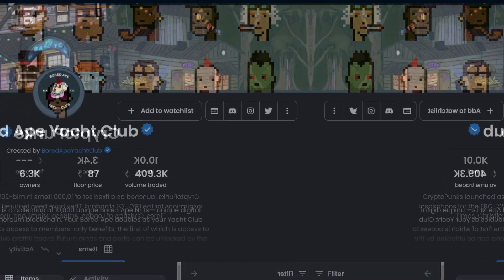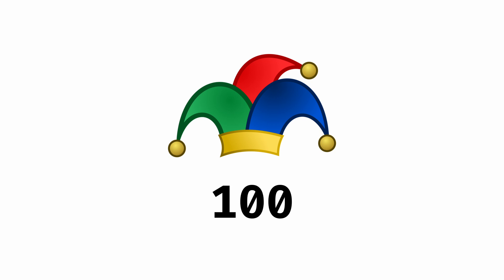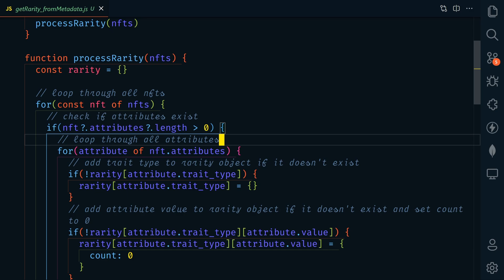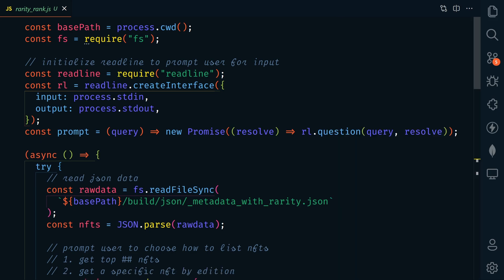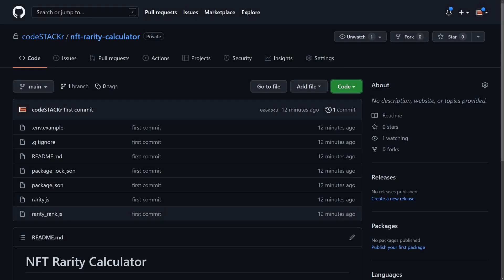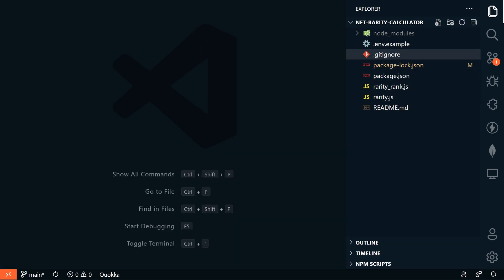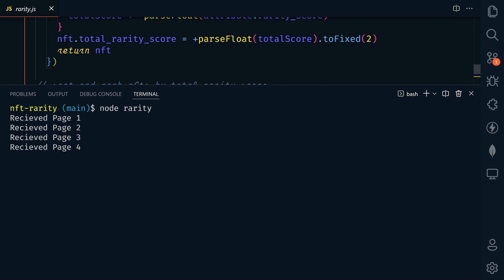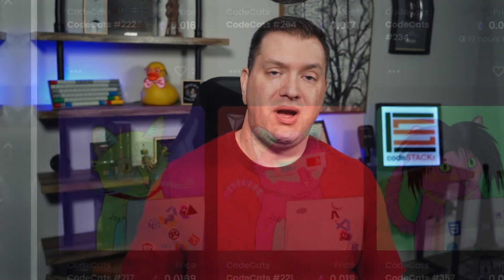STOP!! Know Before You Buy or Sell! Is Your NFT Rare? - NFT Rarity Calculator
Do you want to figure out the rarities of each NFT in your collection?
How about that NFT you bought the other day, do you want to know how rare it might be?
Before you buy an NFT, you should know how rare it is.
Stop wasting money and let me show you how to find the rarity of NFTs in any collection with my NFT Rarity Calculator!

⏱️ Timestamps ⏱️
00:00 - Intro
00:56 - The Rarity Calculation Formula
02:03 - Using the Rarity Calculator
02:36 - Integrated in 10K NFT Collection Repo
06:07 - Use Rarity Calculator for any NFT Collection
10:18 - SPECIAL ANNOUNCEMENT!!

💖 Show support!